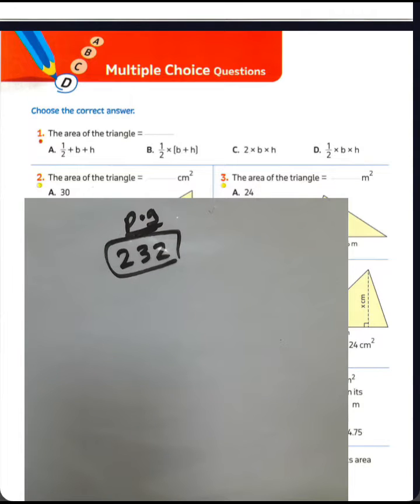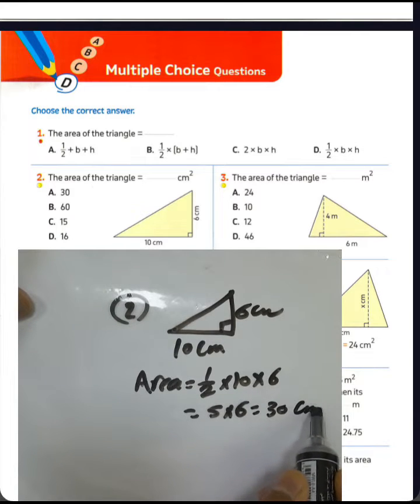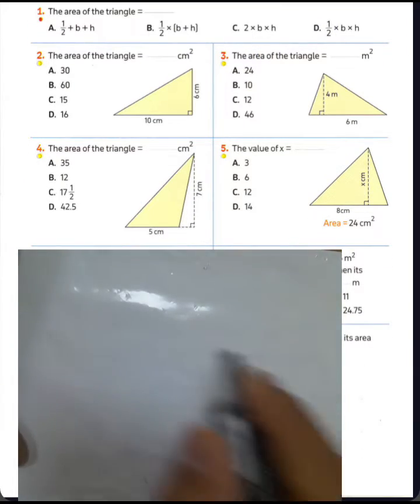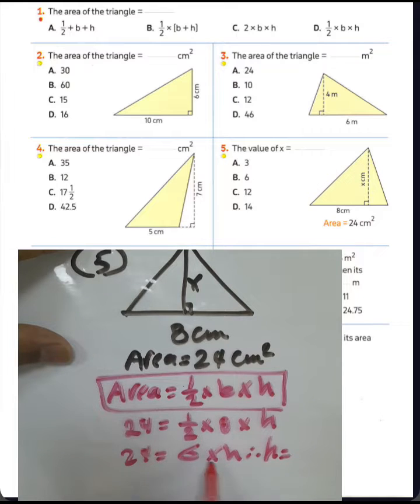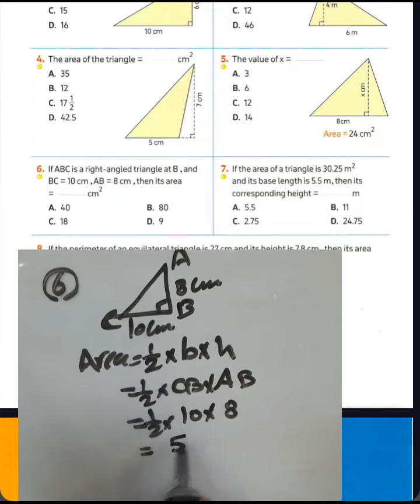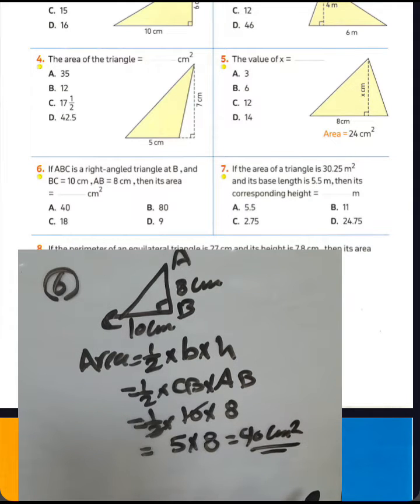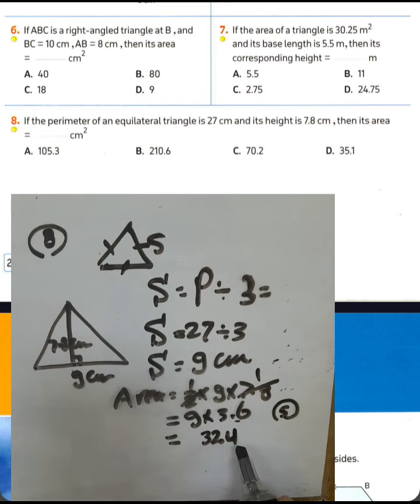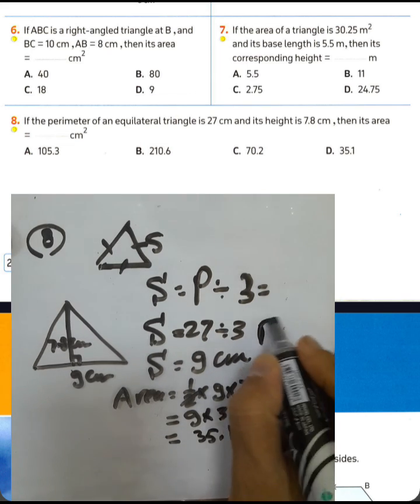multiple choices questions MATHS GRADE 6 # حل كتاب المعاصر ماث الصف السادس الترم 2. 2024# page 232